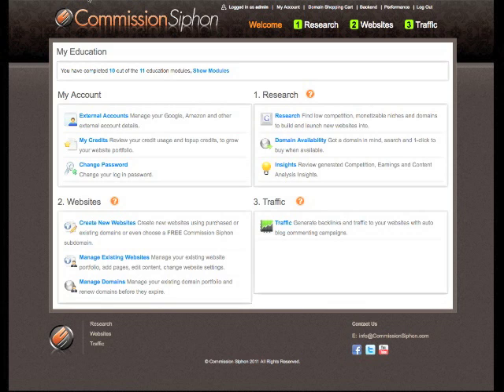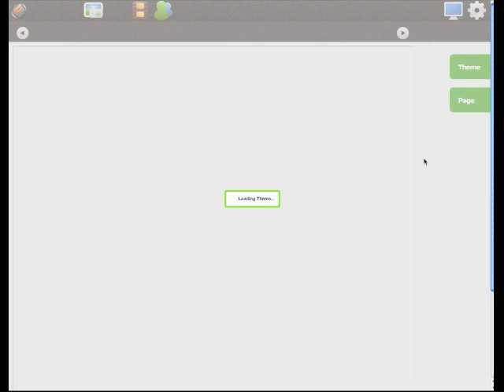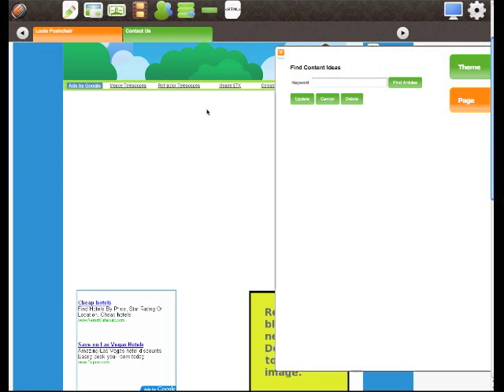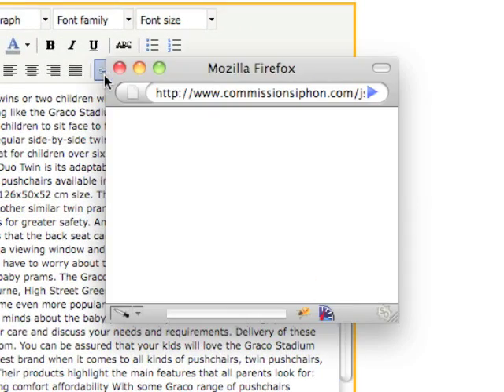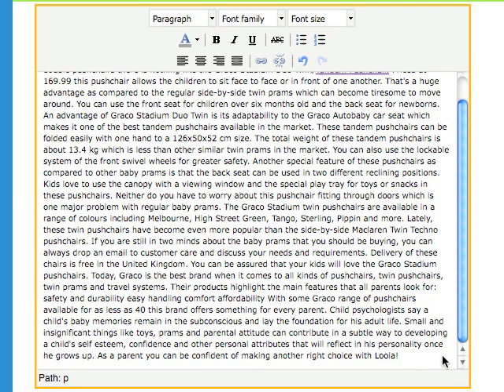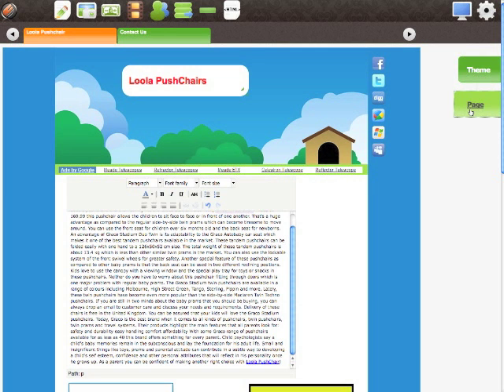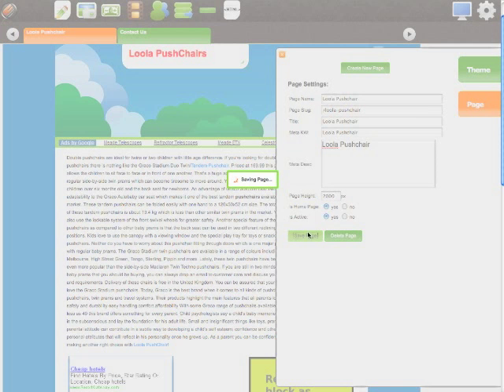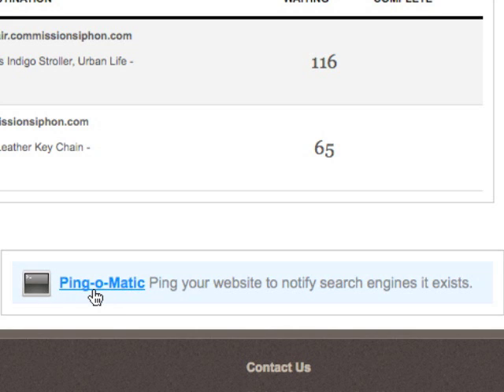Commission Siphon Getting Indexed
In this video learn how to add links to your website and ping it, to help get it indexed by the search engines.